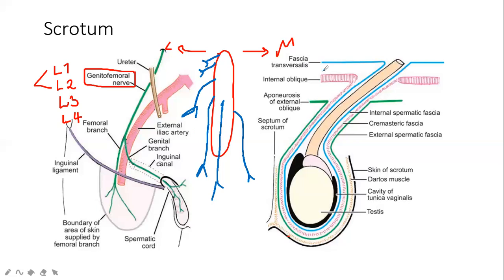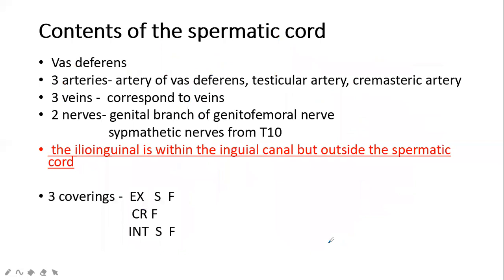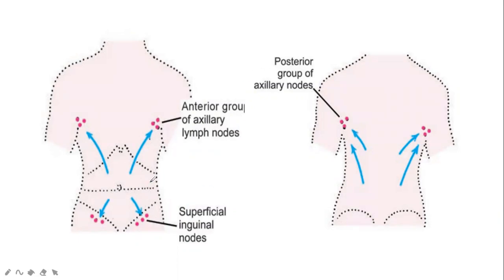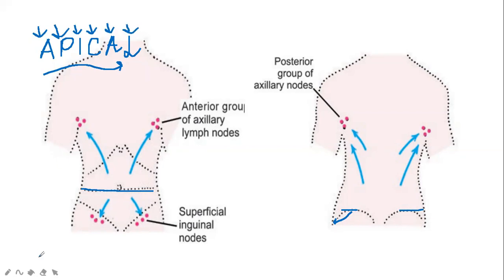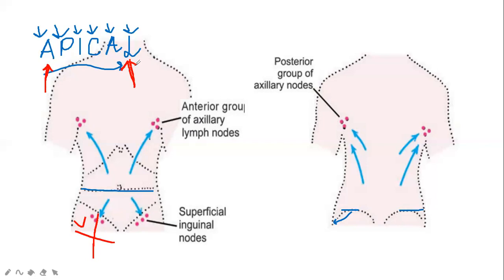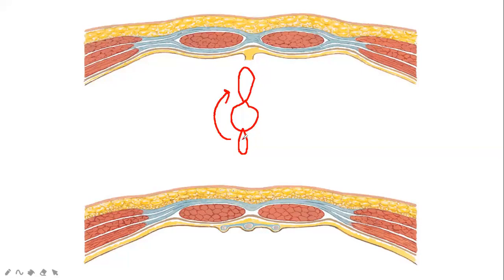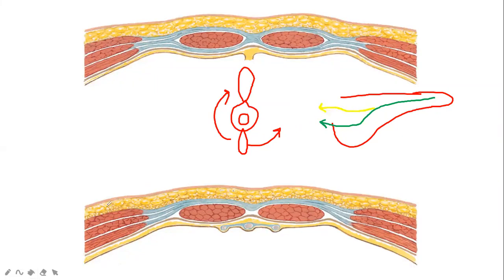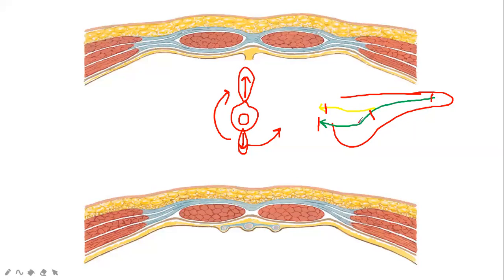ABDOMEN REVISION SESSION 2